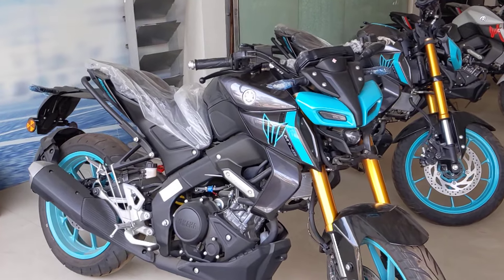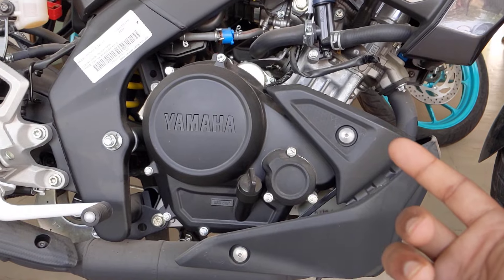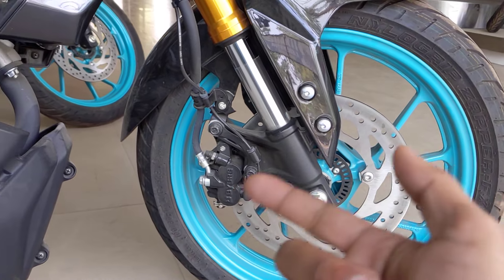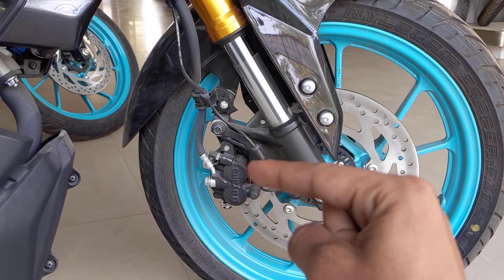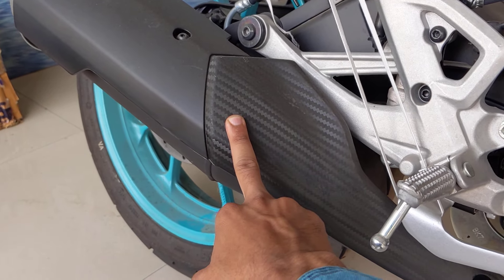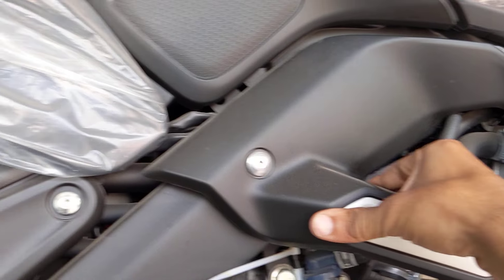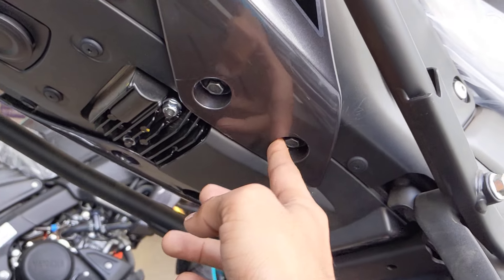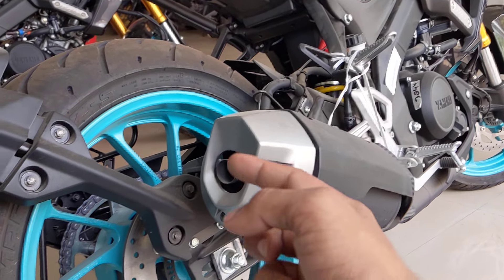New Yamaha MT 125L BS7 Launched 2025 ? New Colours | Price | Specs | Review | Random Bikes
New Yamaha MT 125L BS7 Launched 2025 ? New Colours | Price | Specs | Review | MT 125L | On Road Price | Looks | Mileage | Top Speed | Bookings Open | All Features MT 125L BS7. @RandomBikesofficial

yamaha mt 125l bs7 2025
yamaha mt 125l bs7 launch
2025 yamaha mt 125l bs7 launch
yamaha mt 125l bs7 price
yamaha mt 125l bs7 on road price
yamaha mt 125l bs7 specs
yamaha mt 125l bs7 review
yamaha mt 125l bs7 features
yamaha mt 125l bs7 bookings open
yamaha mt 125l bs7 mileage
yamaha mt 125l bs7 top speed
yamaha mt 125l bs7 2025 launch
yamaha mt 125l bs7
yamaha mt 125l
yamaha
mt 125
mt 125l
mt125l
bs7
bikes
review
random bikes